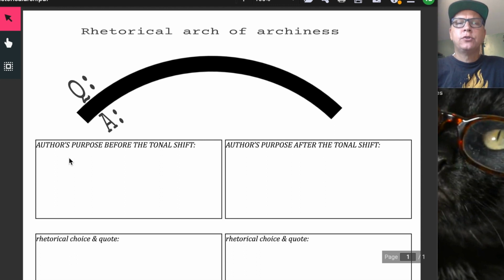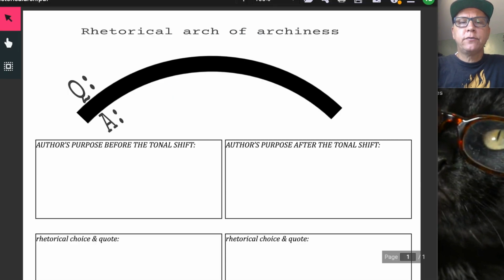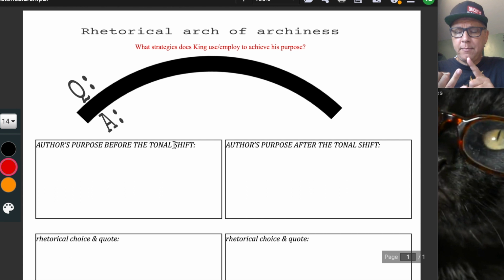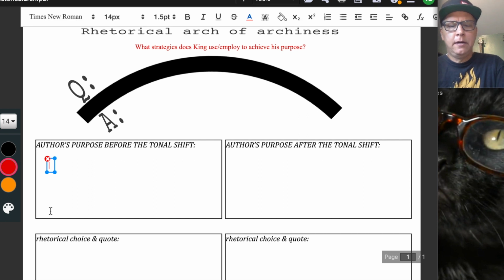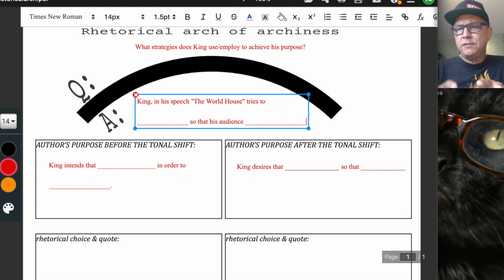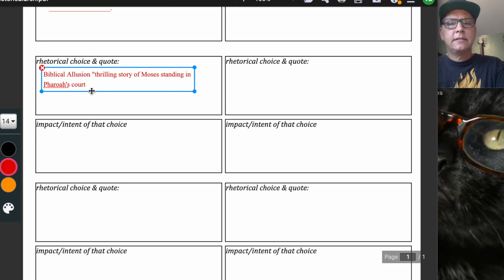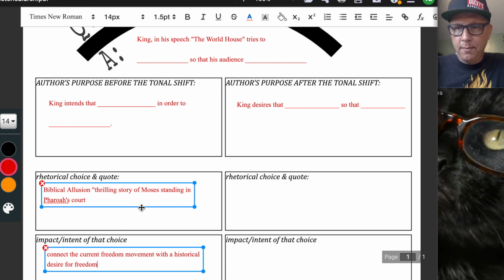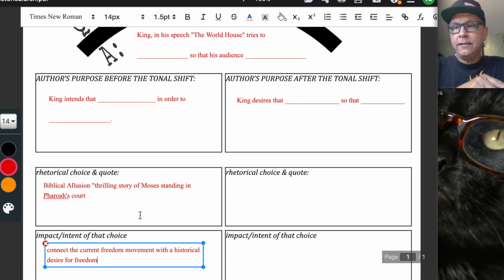Using the Rhetorical Arch to brainstorm for a Rhetorical Analysis Essay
In this video, I review how to use a rhetorical arch graphic organizer to develop an outline for a rhetorical analysis essay, like what you'd find on the AP Language exam or similar writing assessments.